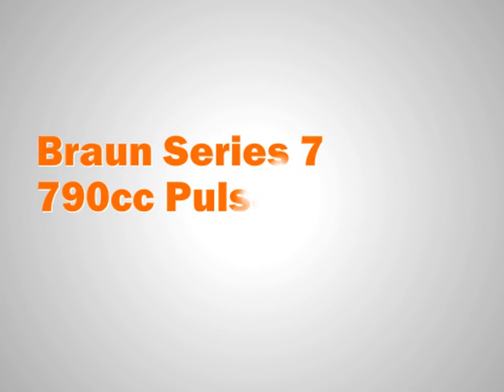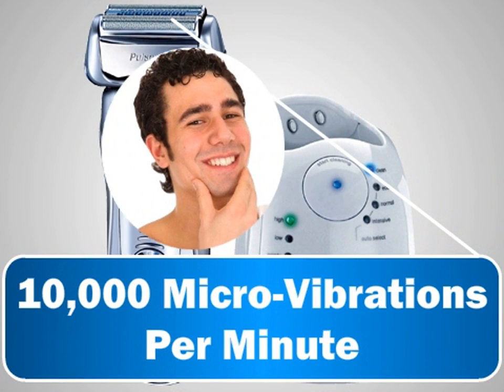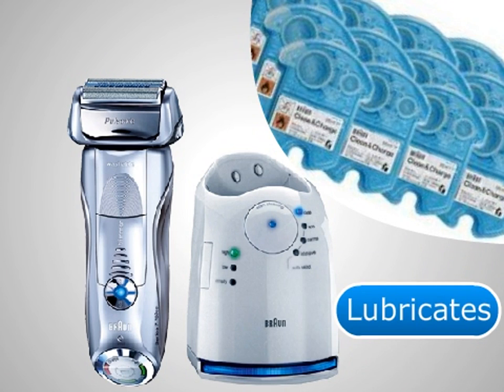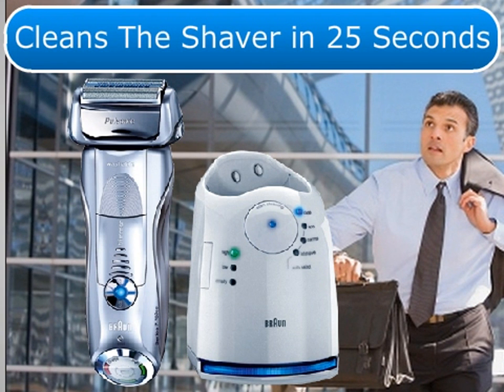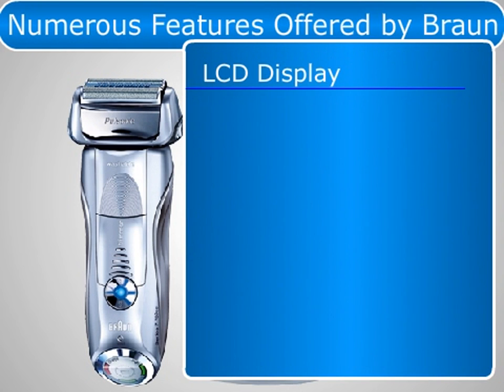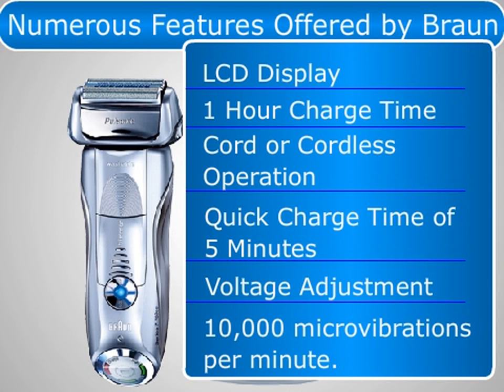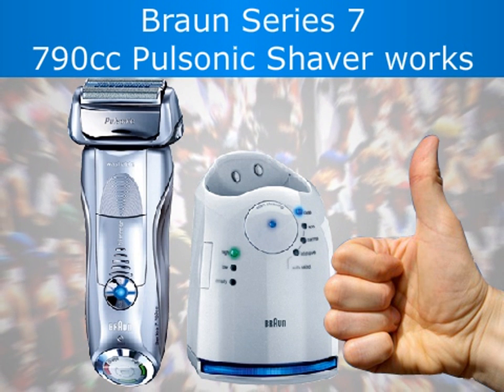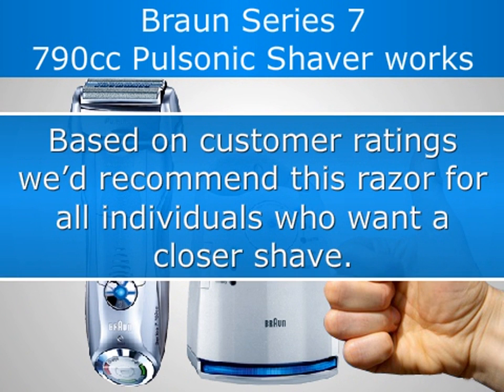braun series 7 - 790cc complete review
The Braun Series 7 790cc-4 Electric Foil Shaver has the world’s only intelligent Sonic technology that automatically increases power in difficult areas. Powered by a lithium ion battery, the Braun Series 7 790cc electric shaver is the smart choice for the discerning man. Significantly gentler and more efficient than any rotary shaver, the Series 7 contours to the curves of your face with flexible blades on a fully pivoting head for maximum coverage. This electric shaver also adapts to your beard density, using up to 10,000 micro vibrations per minute when needed. With less strokes and pressure required, the results are smooth skin without the skin irritation. And as the Series 7 electric razor shaves as close as 0.05mm, as thin as half a human hair, that smoothness lasts longer, for a highly efficient and superior shave. The electric shaver also comes with a Clean&Charge station, the world's only 5- action alcohol-based system that hygiencially cleans, charges, and lubricates the blades and shaver. . Engineered, tested and made in Germany, you are guaranteed exceptional performance every day, for up to 7 years.